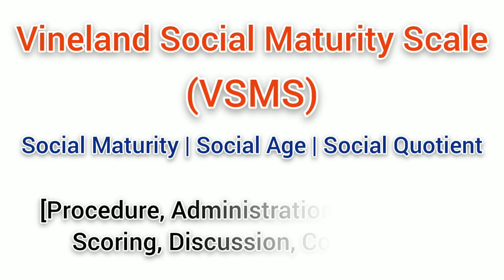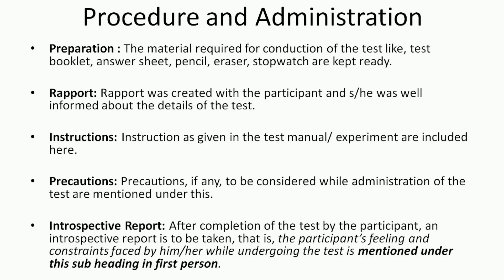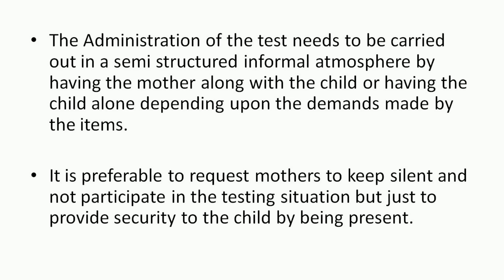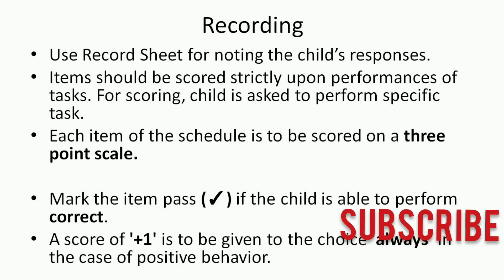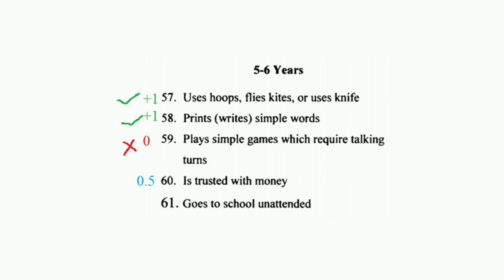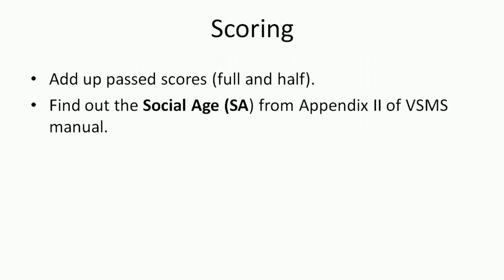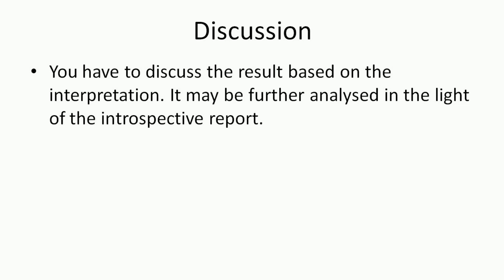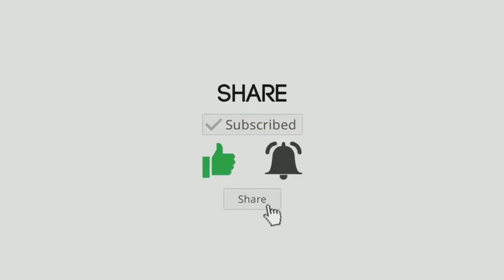Vineland Social Maturity Scale - VSMS in Psychology | Part-2 | Psychological Test | IGNOU Practical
The Vineland Social Maturity Scale (VSMS) is a psychometric assessment designed for assessment of social competence of a children. It was developed by the American psychologist E. Arnold Doll.